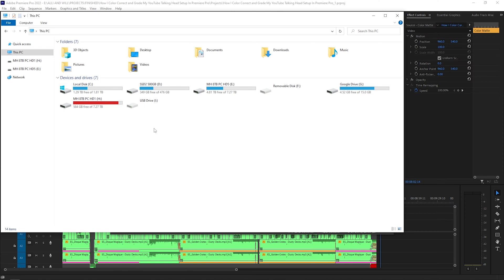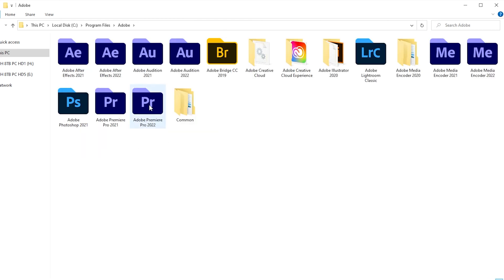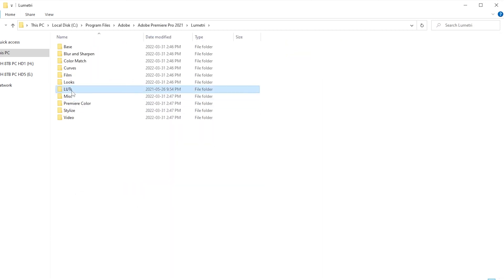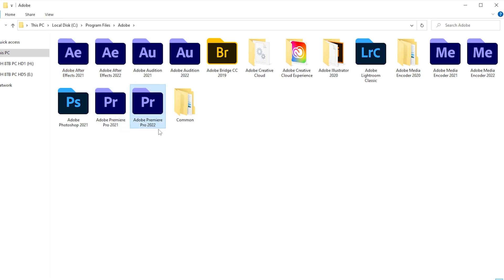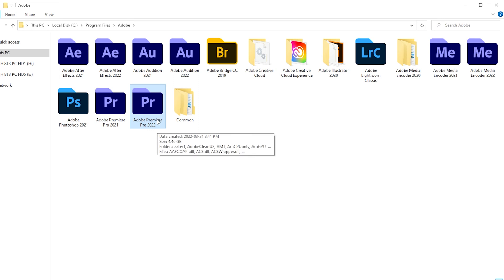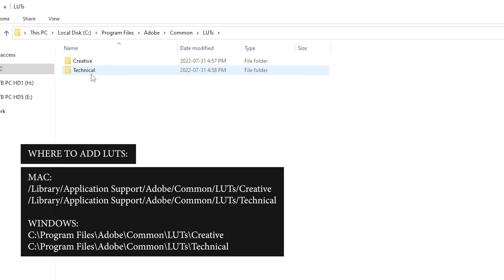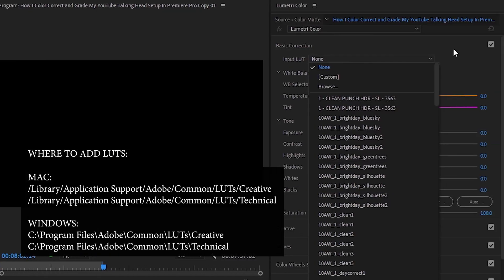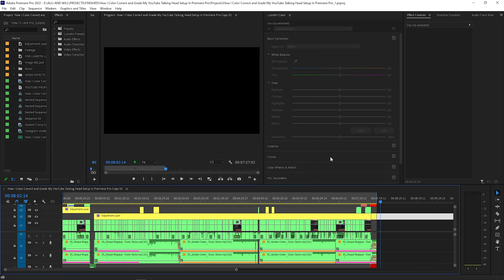How To Add LUTs To Premiere Pro The RIGHT WAY - ONLY DO IT ONCE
How To Add LUTs To Premiere Pro The RIGHT WAY. In this video Will teaches you where to copy LUT files to on your computer on both PC and Mac so that Premiere Pro and other Adobe Apps can see and use them without needing to copy them to other folders, or new versions of the programs! You only need to do it once!